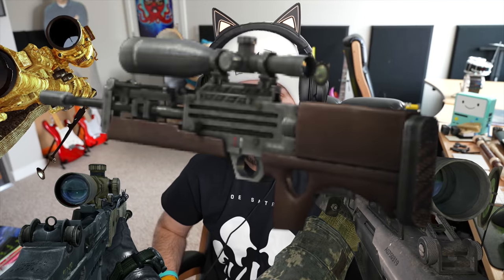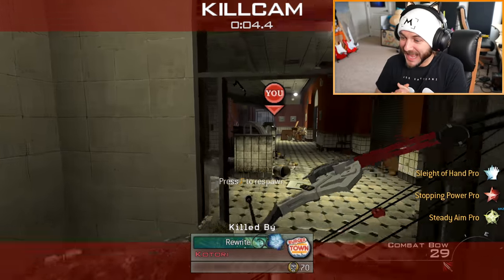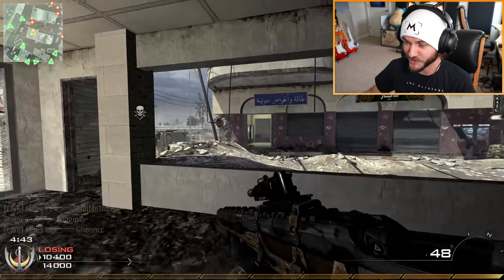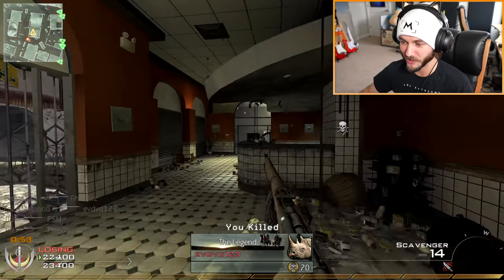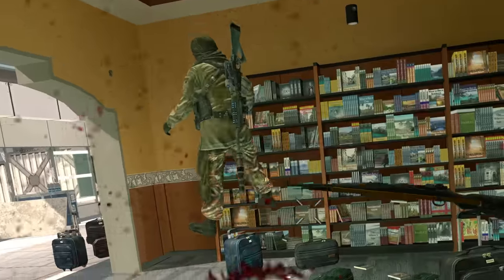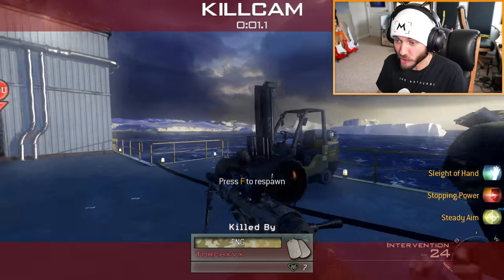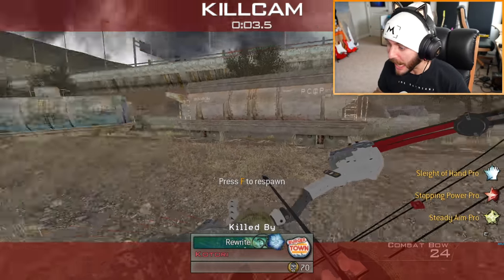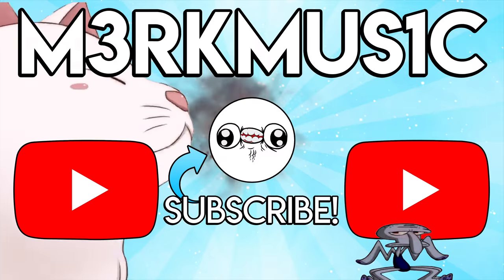"My FAVORITE MW2 Sniper"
Drop a LIKE for more Modded MW2 stuff! (乃^o^)乃

PREVIOUS VIDEO!

DESCRIPTION: What’s your favorite sniper in MW2? Is it the Intervention, Barrett, M21 or WA2000? Mine is the MORS from Advanced Warfare. That’s right, today we’re doing some modded MW2 sniper only on the ARZ servers! These servers are awesome, there’s snipers from pretty much every COD game AND custom maps that I’ve never seen before. Even though I’m not the best at sniping with KBAM, I still had a lot of fun freaking out over all of the custom MW2 snipers and maps lol. Also I got tripled twice in one game. Yep.

So, what do YOU think about “My FAVORITE MW2 Sniper”? Any other fun MW2 mods I should check out? Leave a comment letting me know! ^-^

Erik - M3RKMUS1C